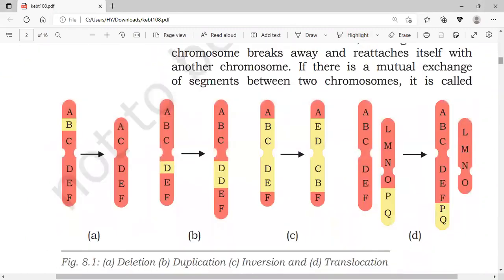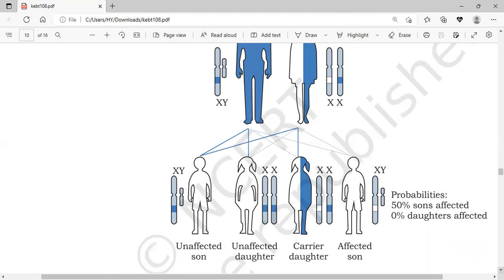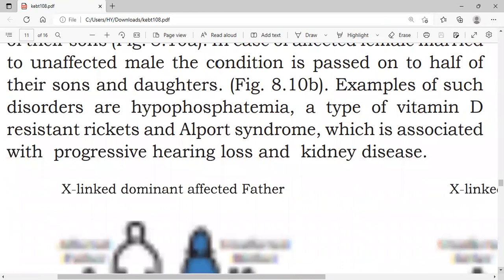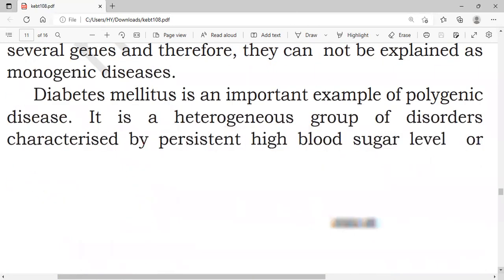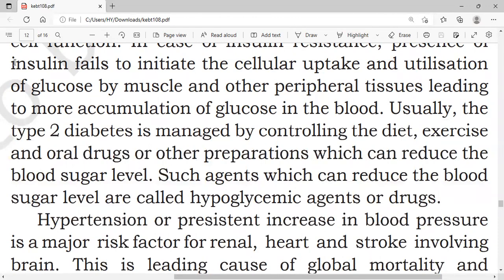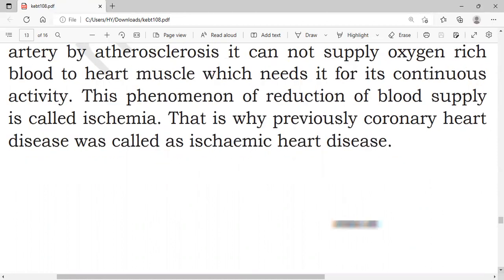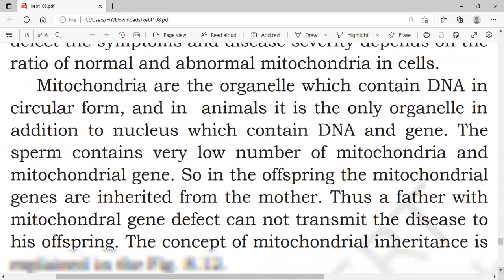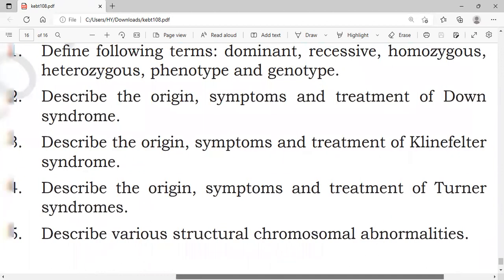class 11 biotechnology ch-8 Topic X linked disorder, Polygenic and mitochondrial disorder Explain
detailed explanation of types of sex linked disorders and completion of Ch-8